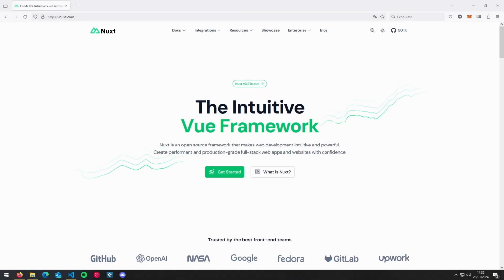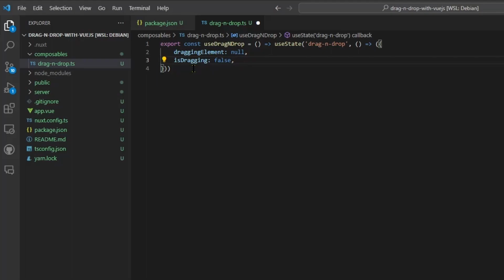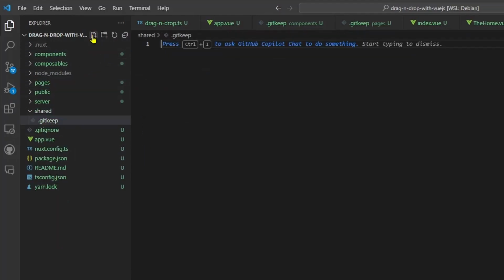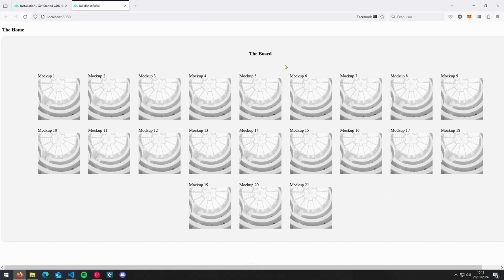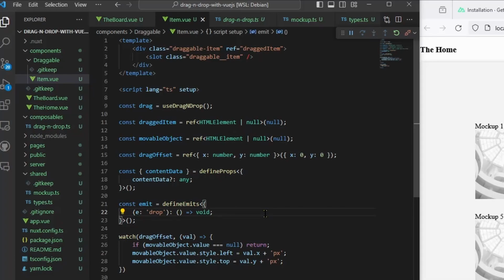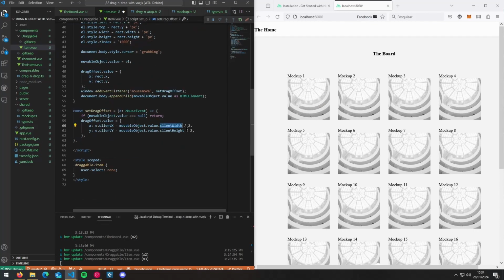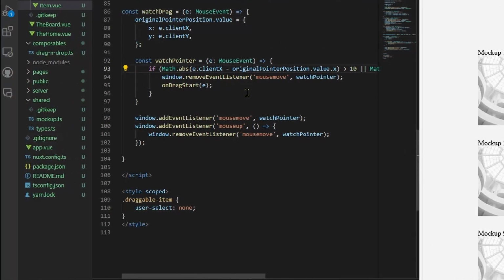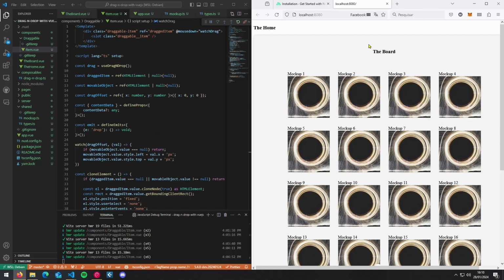Drag And Drop FROM SCRATCH With VueJS! (no ext libs) [1/2]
Hello everyone! This is our first video featuring a coding lesson. In this first half, we're going to learn how to create the famous drag and drop effect with VueJS 3 and Nuxt3 with no external libraries. I hope you enjoy it!

If you have any tip or misunderstanding, don't hesitate leaving a comment!

You're always welcome to suggest a topic in the comments section.

00:00 Intro
00:43 Setting up Nuxt3
02:35 Setting up the Composable
05:55 Setting up the Home Page and the Board
08:15 Starting the Draggable Component
15:00 Cloned Elements
22:38 Capturing mouse movement
30:42 Last Adjustments
31:18 Call to the Next Action
31:34 Closing

If you want to help me..

Books for...
Engineering:
Clean Code - Rober C. Martin (Uncle Bob)

Design Patterns - Erich Gamma, and others

Fundamendals of Databse System - Elmasri, Navathe

Introduction to Algorithms - Thomas H. Comrmen, and others

Management:
PMBOK Guide - Project Management Institute

ITIL Foundation 4th  Edition - The Stationery Office